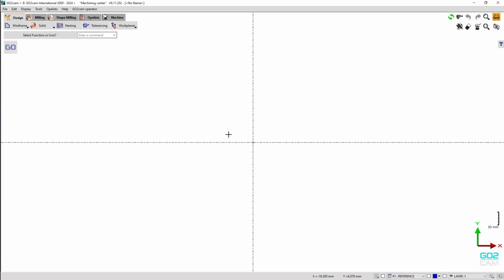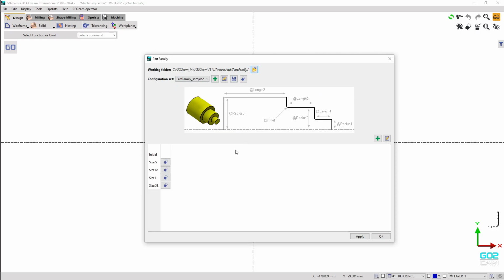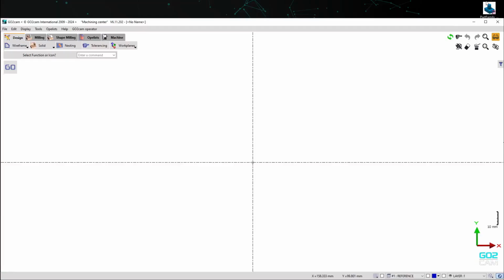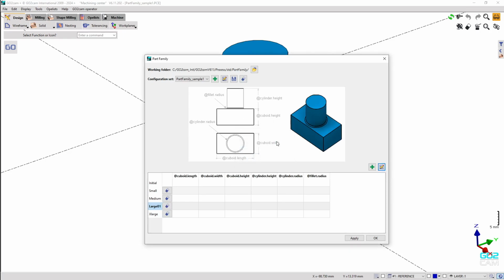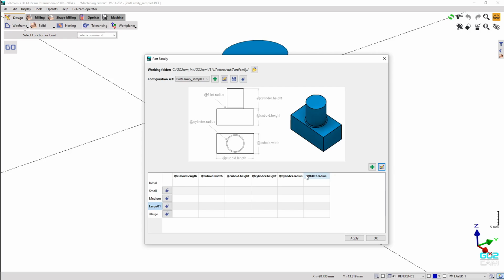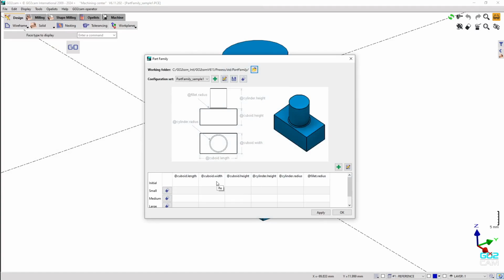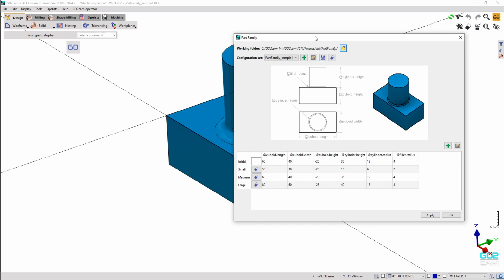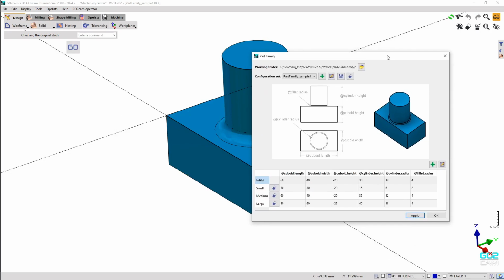API Part Family Introduction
New standard macro: Part Family , which allows to define a list of parts having similar features but with slightly varying dimensions so as to reduce the time required to program the machining of each part.